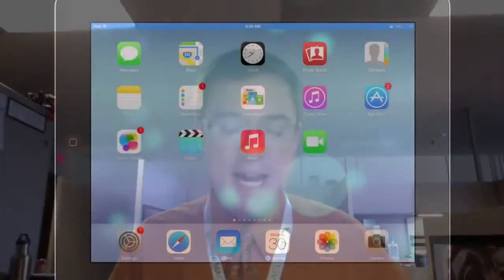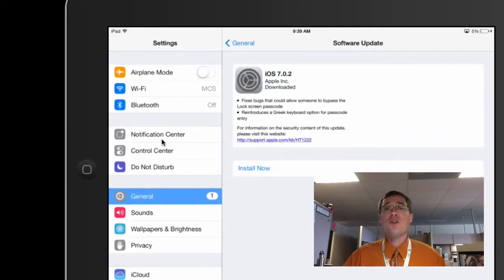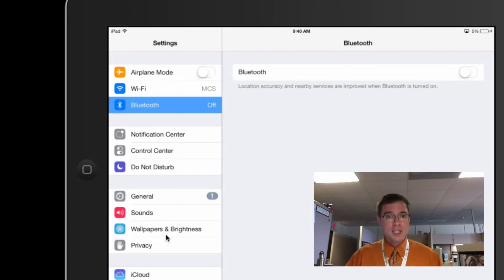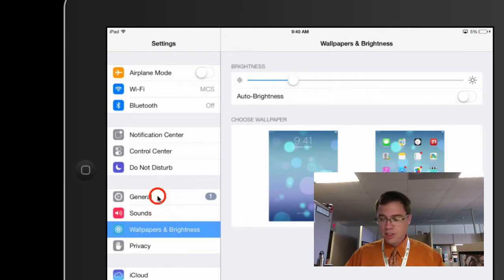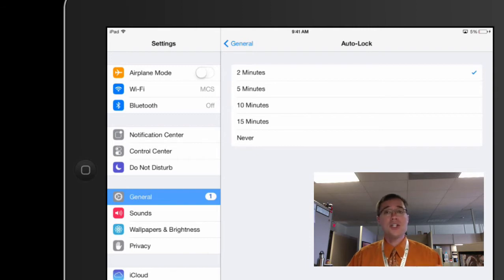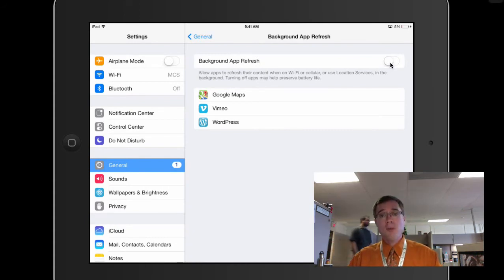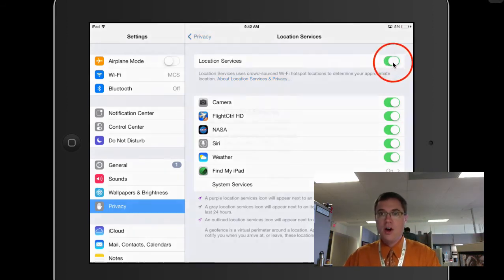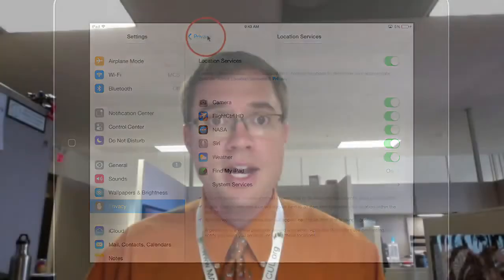How To Save Battery Life on iPads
how to save some battery on your ipad